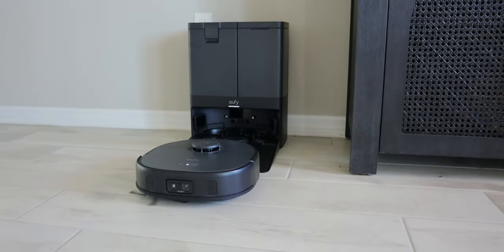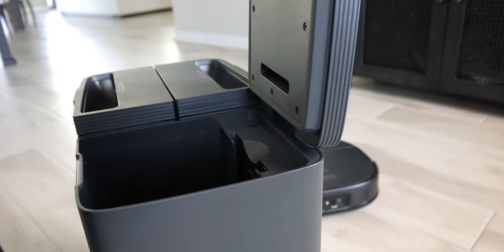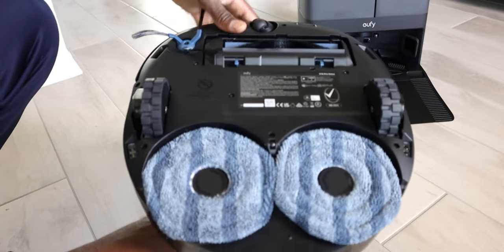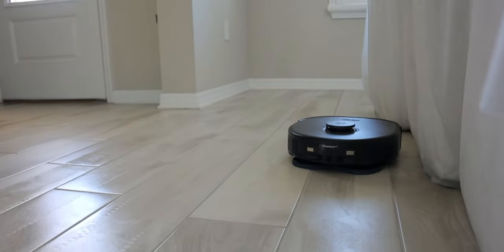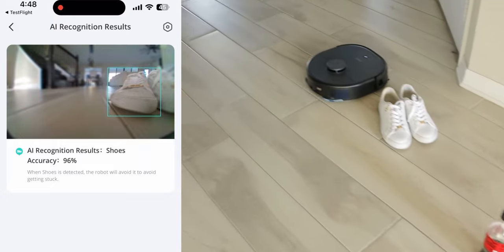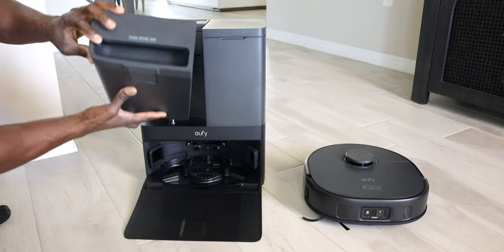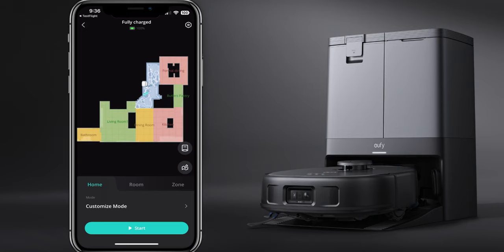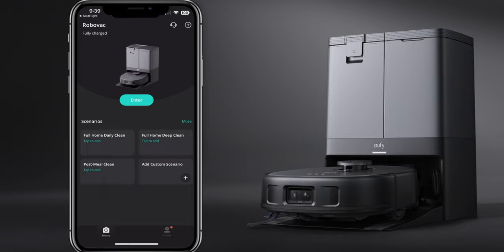Best Robot Vacuum & Mop For 2024 | This FlagShip Cleaner is under $1000! eufy X10 Pro Omni Review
The eufy x10 Pro Omni is the best Robotic Vacuum Cleaner for 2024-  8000Ps suction Power and advanced mopping.

Best Robotic Vacuum Cleaner That I've Used - eufy X10 Pro Omni
The Eufy X10 Omni Pro Robotic Vacuum cleaner is a cutting-edge household appliance designed to efficiently clean various floor types autonomously.

Featuring advanced navigation technology, it utilizes smart mapping and path planning algorithms to navigate through rooms, avoiding obstacles and efficiently covering entire floor areas. Equipped with powerful suction capabilities and dual brushes, it effectively lifts dirt, dust, and debris, ensuring thorough cleaning results.

Additionally, it offers compatibility with voice assistants and smartphone apps, allowing users to conveniently schedule cleaning sessions, monitor progress, and customize cleaning preferences. With its sleek design and advanced features, the eufy X10 Omni Pro Robotic Vacuum cleaner offers a convenient and effective solution for maintaining cleanliness in homes.

video index
0:00 INTRO
0:40 UNBOXING
4:48 8000 Pa SUCTION POWER
5:54 MOPMASTER 2.2
7:52 A.I. SEE
9:50 PRO DETANGLER COMB
10:43 THE OMNI STATION
11:58 APP OVERVIEW
15:33 FINAL THOUGHTS